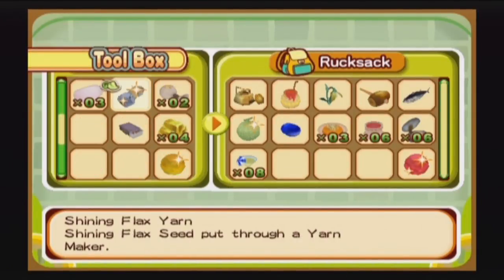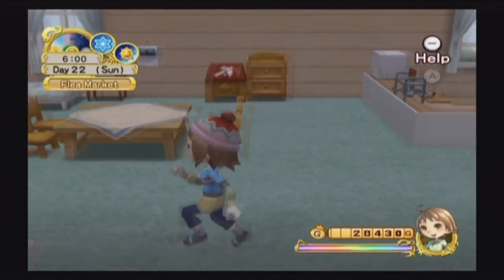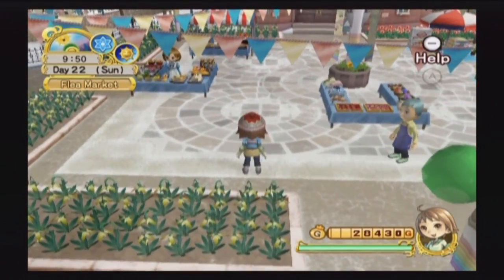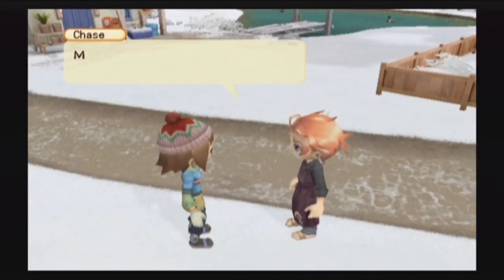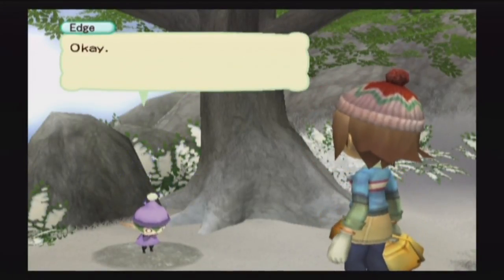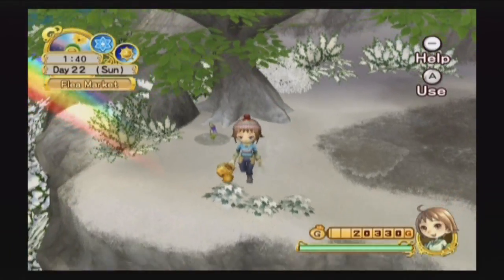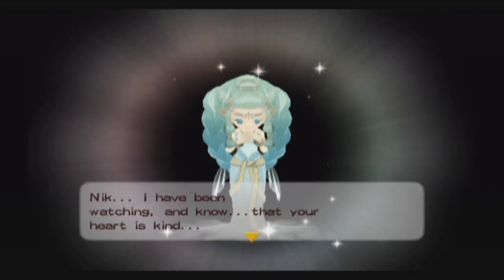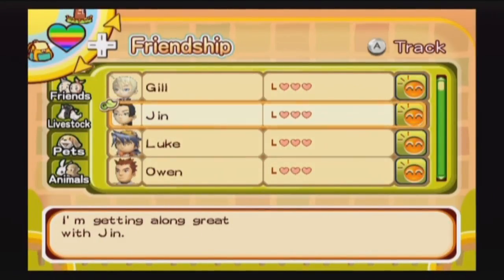Harvest Moon: Tree of Tranquility ✿ Part 38 ✿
We make our final rainbow and find out what we're supposed to do from here.